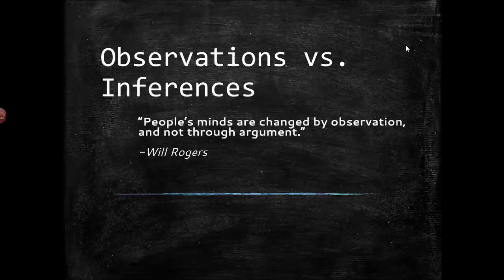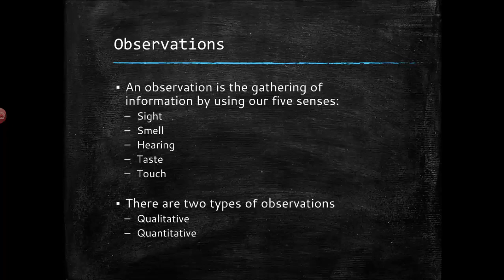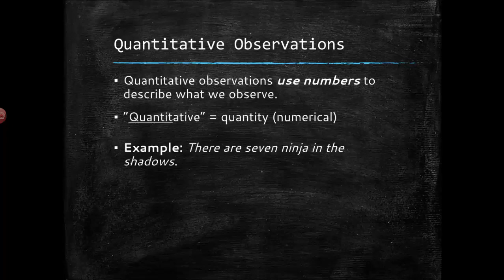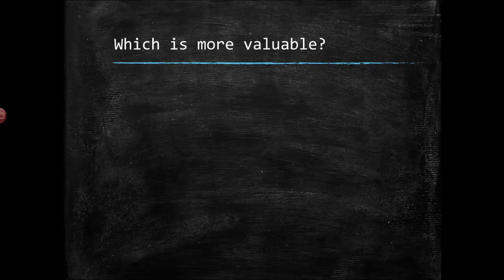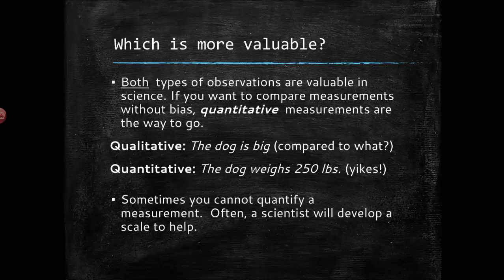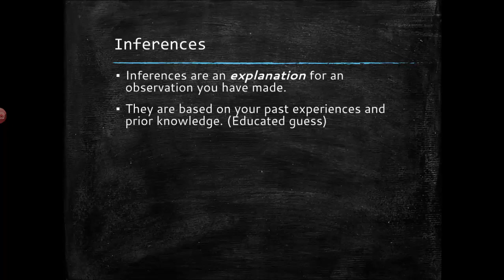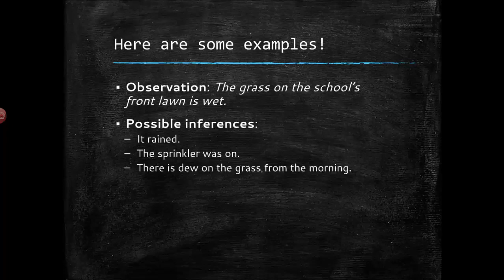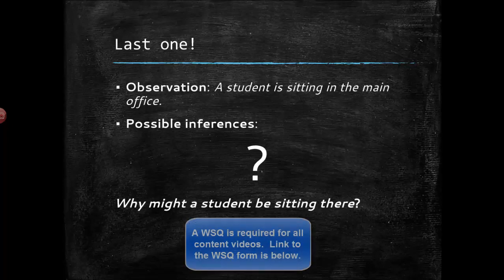Observations vs. Inferences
What is an observation? How is it different from an inference?